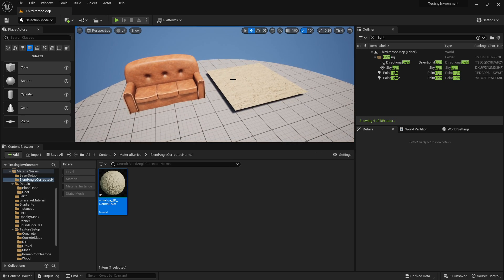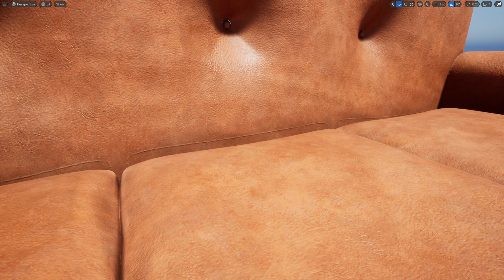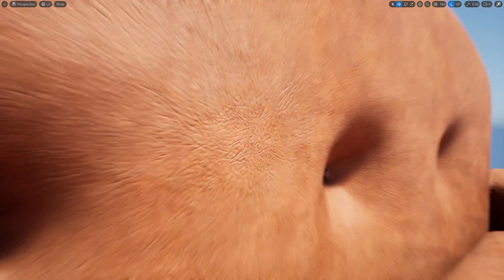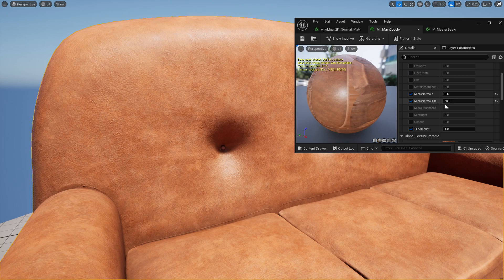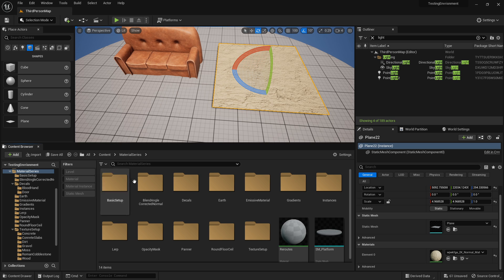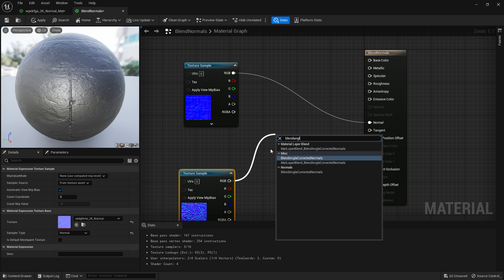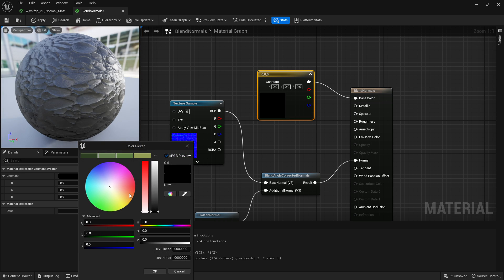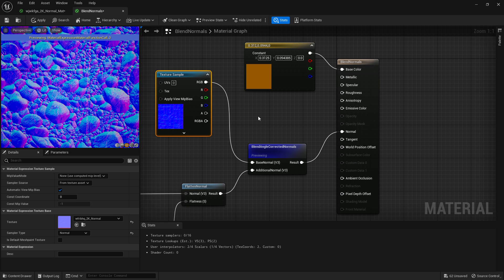UE5: Materials (Ep.17 How to combine multiple normal maps (BlendAngleCorrectedNormals))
0:00 - Introduction
1:50 - Setting Up the Material